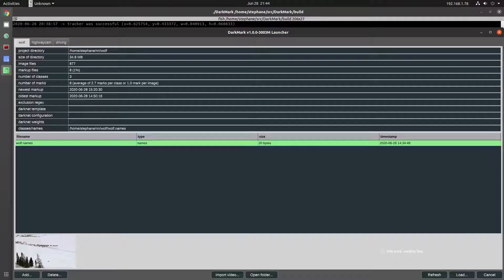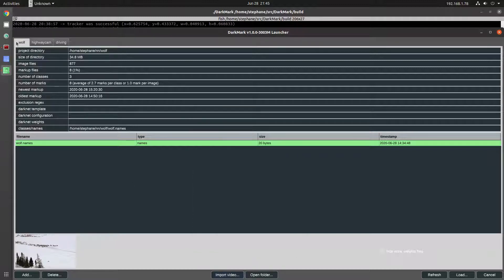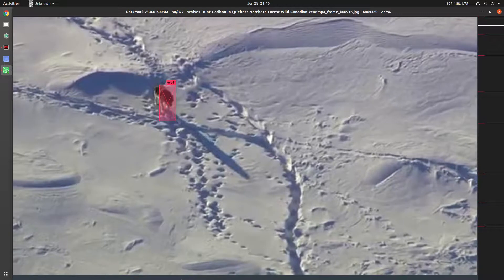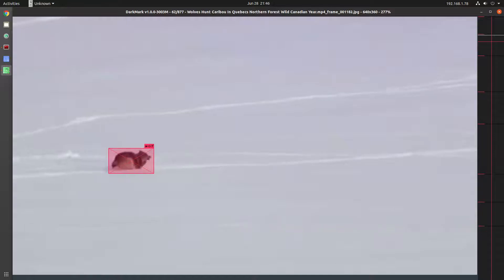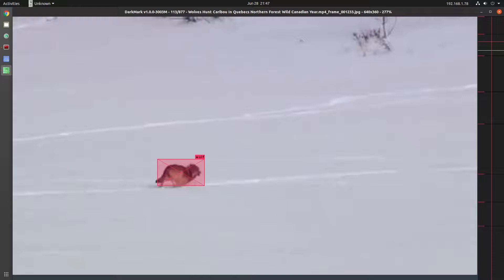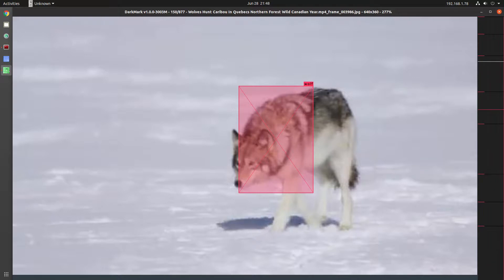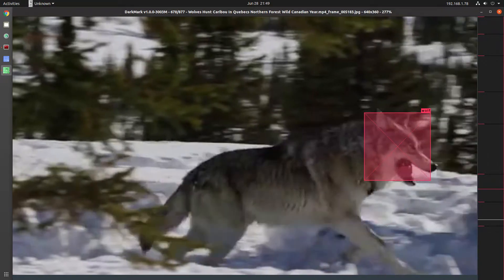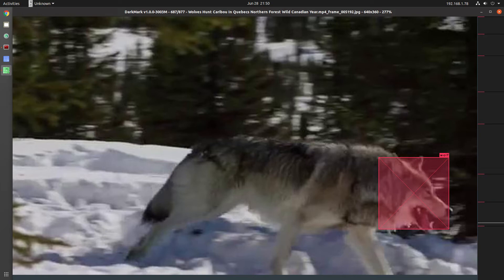Using OpenCV's CSRT object tracker in DarkMark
Video showing the results of adding OpenCV's CSRT object tracker into DarkMark.  I thought this could be used to assist with image markup prior to training a neural network.  The results are interesting, but not precise enough to assist in the way I was originally thinking.